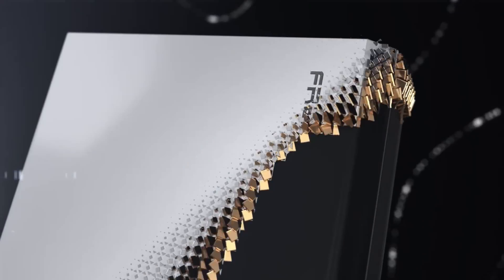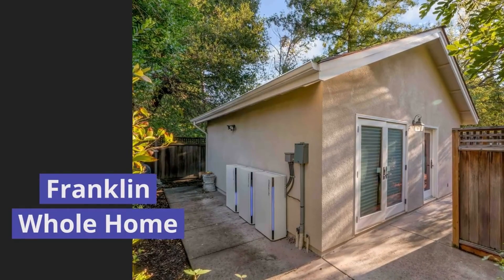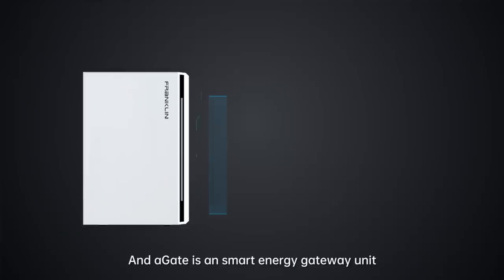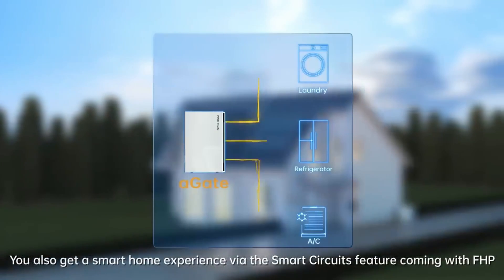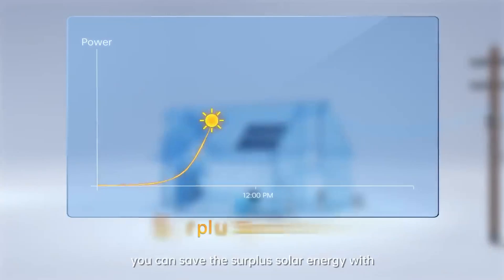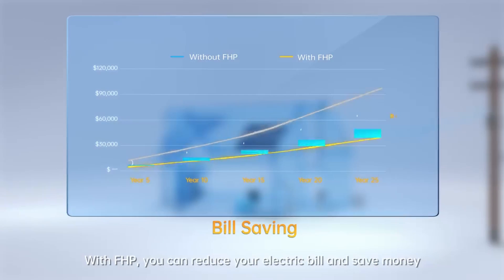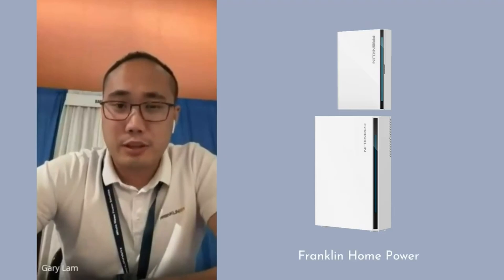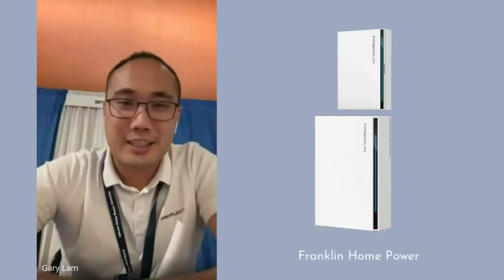FranklinWH Was Interviewed by Solar Builder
FranklinWH's US General Manager and Co-Founder, Gary Lam, and Sales Director, Justin Hopkins, were recently interviewed by Solar Builder, discussing Franklin Home Power, a whole home energy management system.

Interview instructions:
1:19 - Specs of the aGate
1:49 - How do the smart circuits function (and what they can manage)
2:05 - Examples of how it manages power and saves money (charging with solar, load shifting, backup switching, etc.)
3:34 - Does this replace the subpanel installation? And why that matters in $$$.
5:18 - aPower specs. Does it charge faster because of the integrated inverter? What appliances can it start?
7:02 - How does it work with PV inverters?
7:49 - What happens when the battery is drained?
8:41 - Explanation of the internet connection.
9:18 - What stands out about the installation process?
10:42 - Supply chain issues?